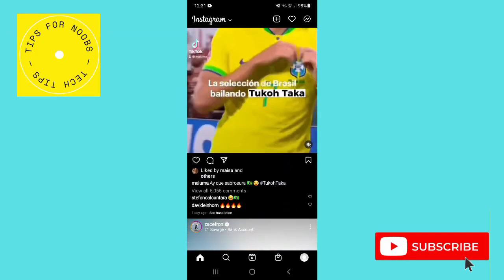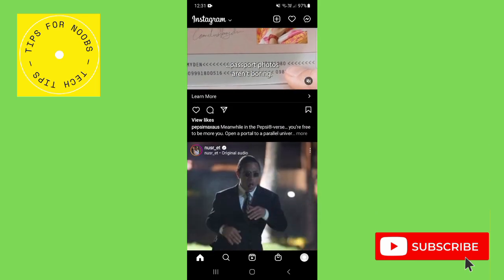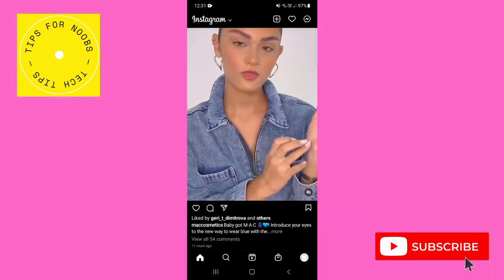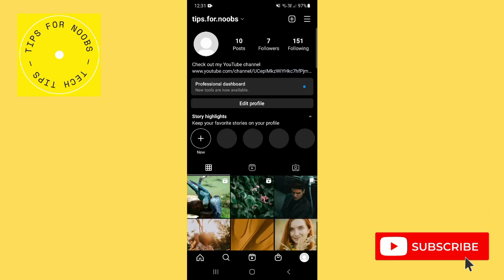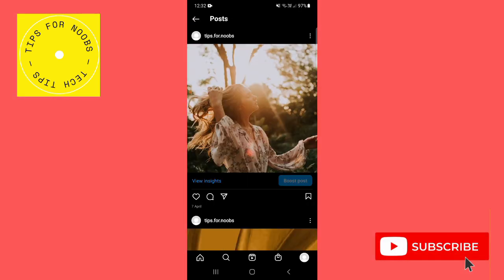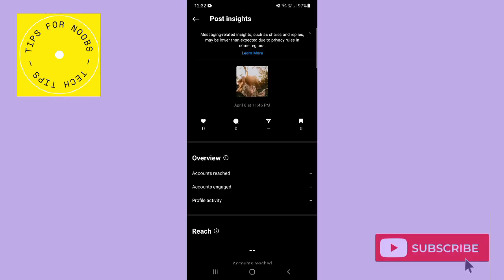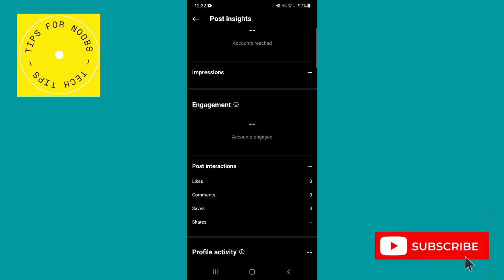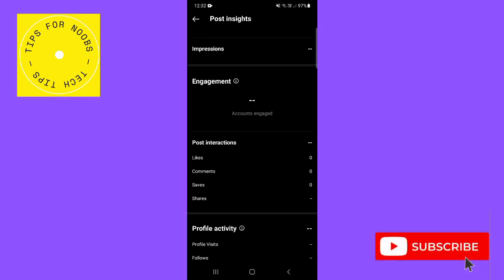How to see photo insights on Instagram app - Step-by-step tutorial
How to see photo insights on Instagram app